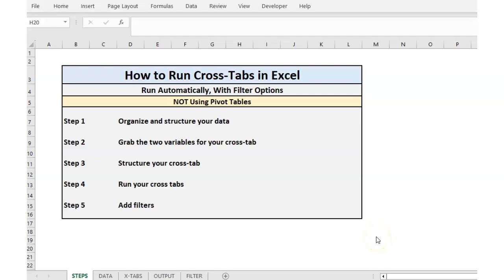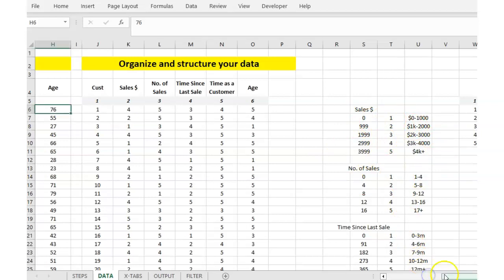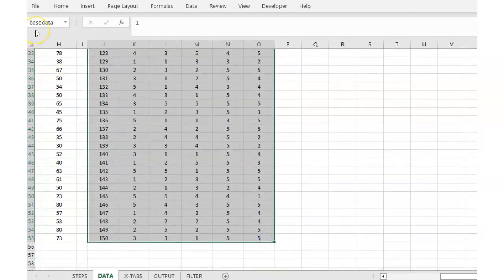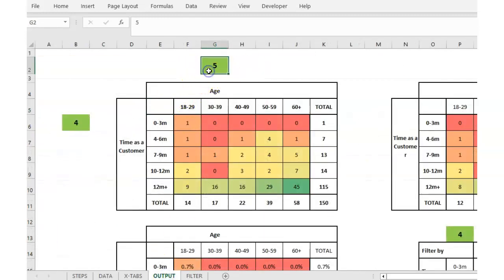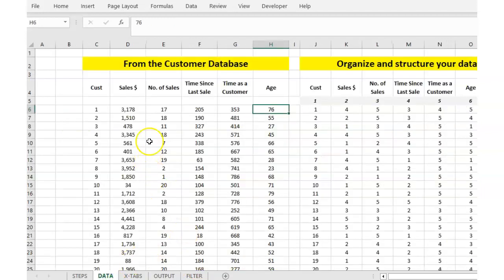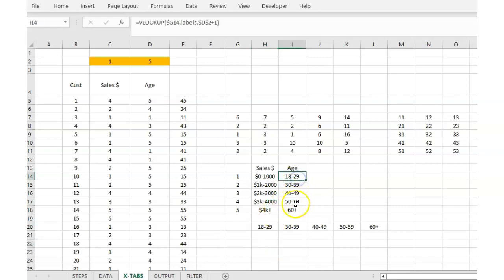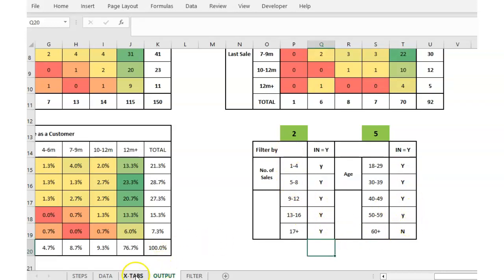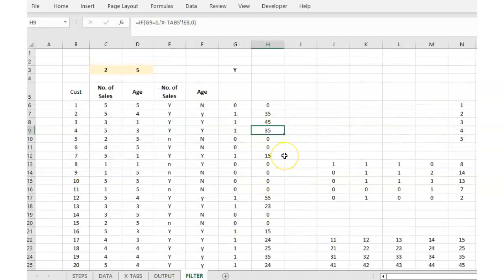How to Run Cross-tabs in Excel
This video is a step-by-step overview of how to construct cross-tab tables in Excel. Ideal for running cross-tabs for customer database and market research survey data.